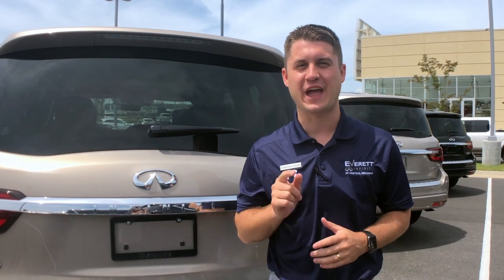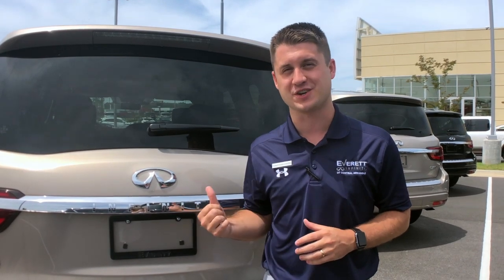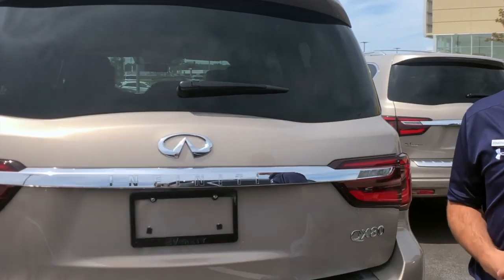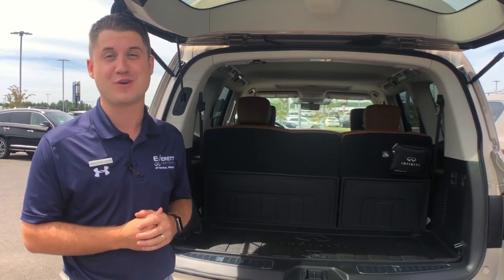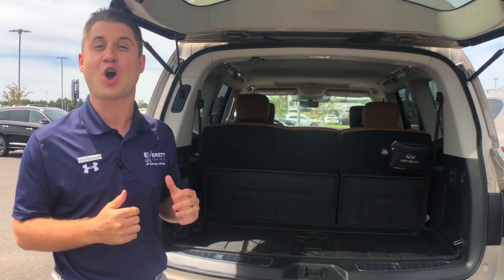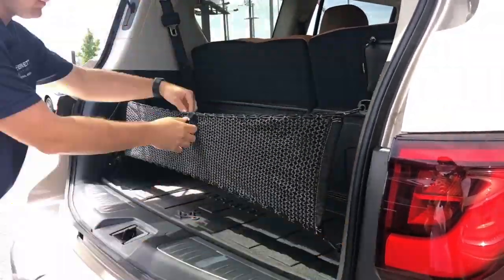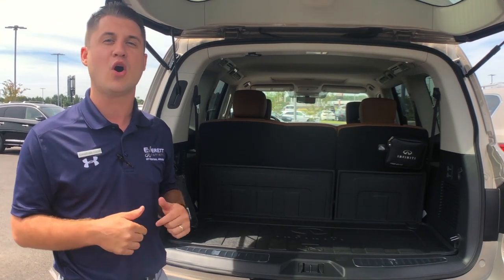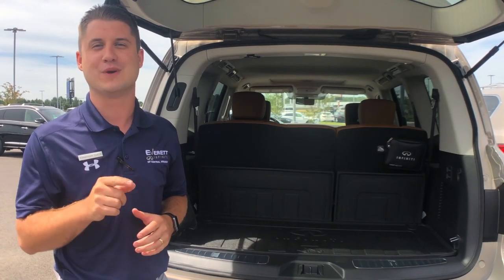Tip Tuesday June 11, 2019